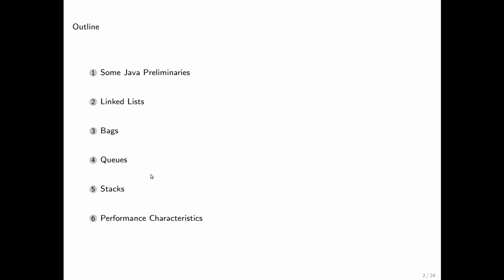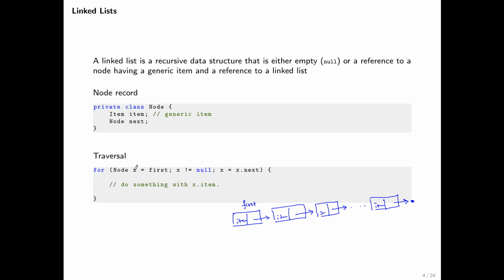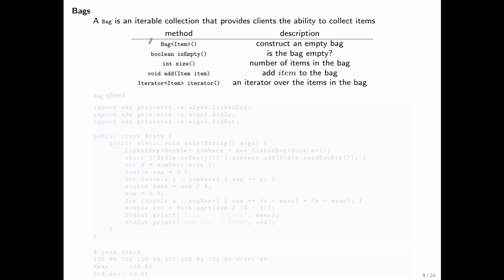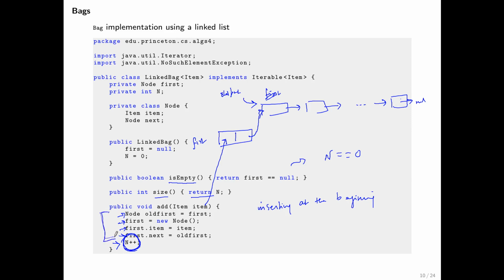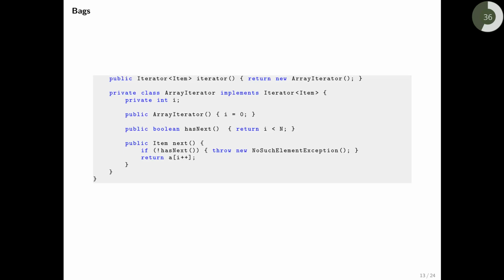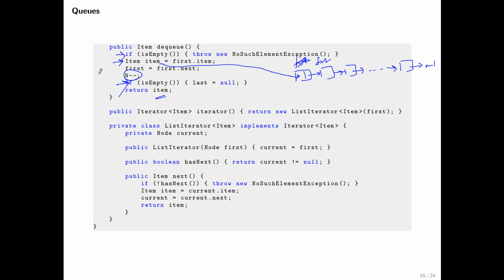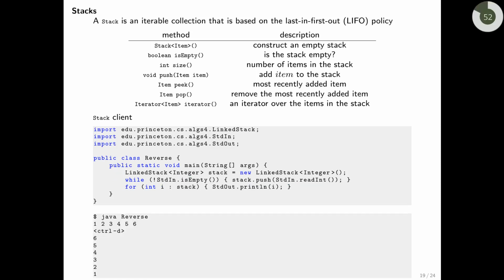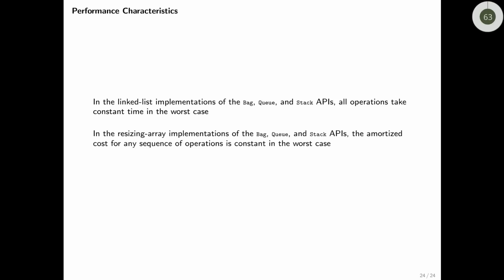Basic Data Structures